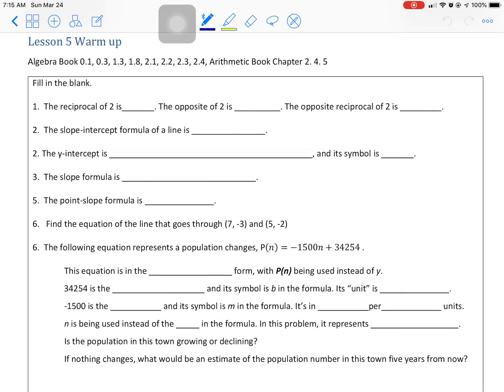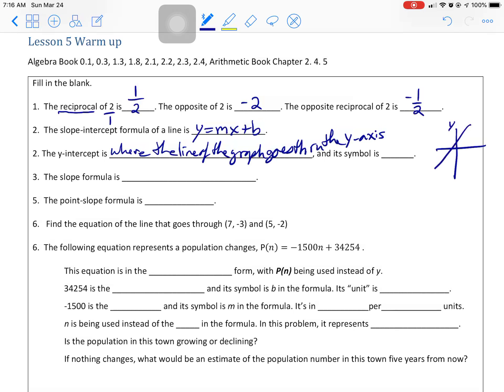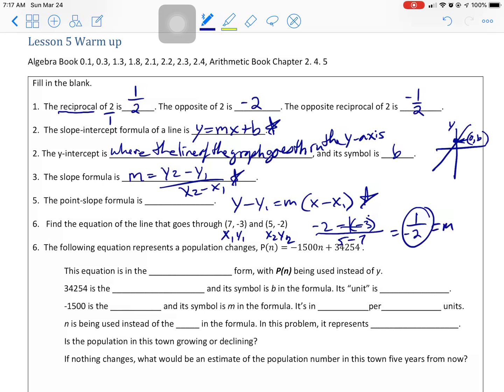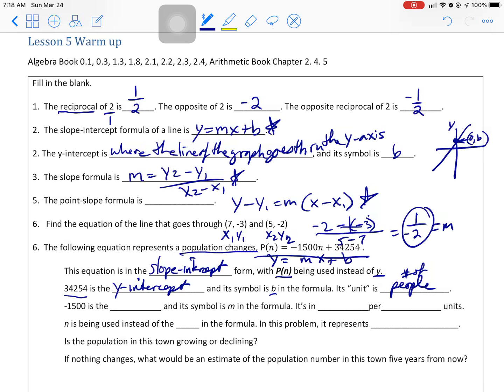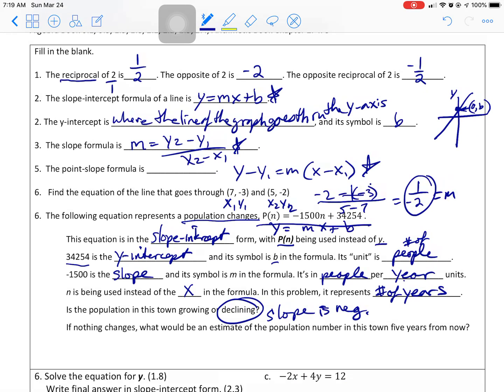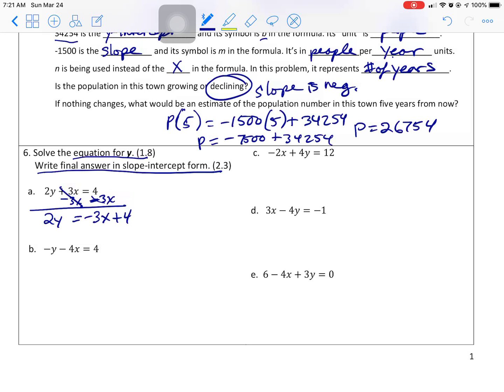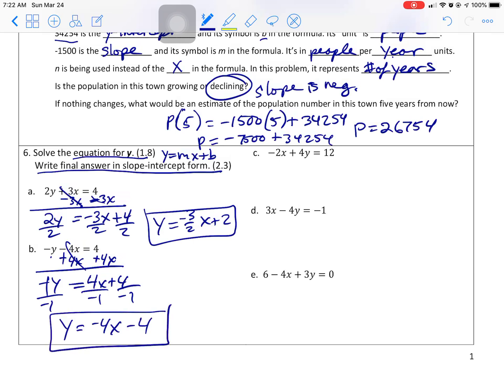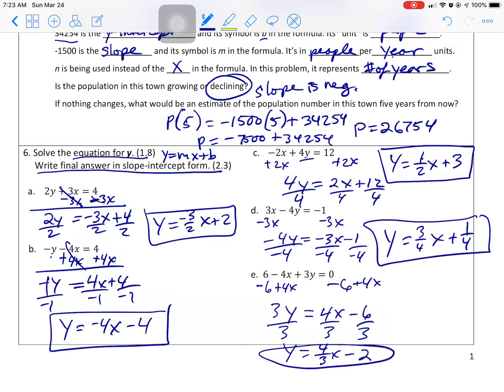MA86 Unit 2 Lesson 5 Warmup